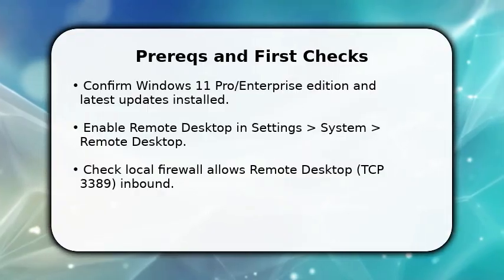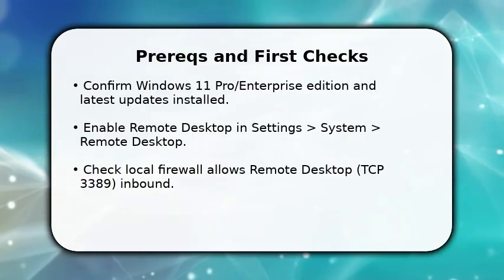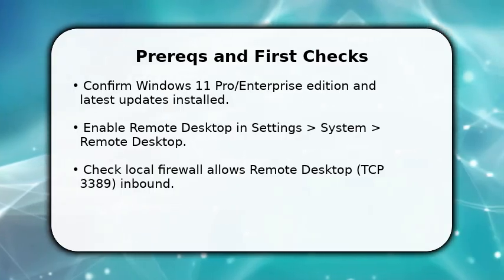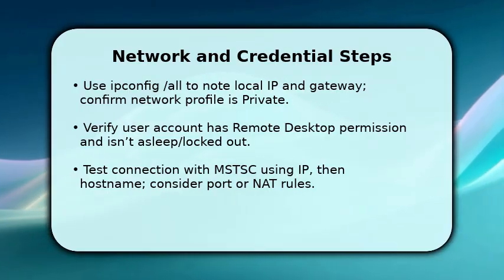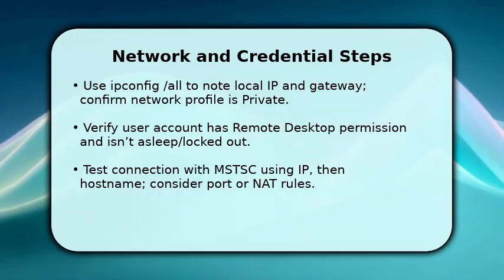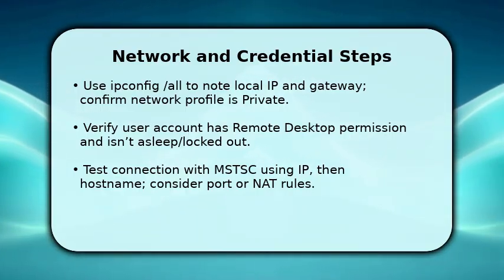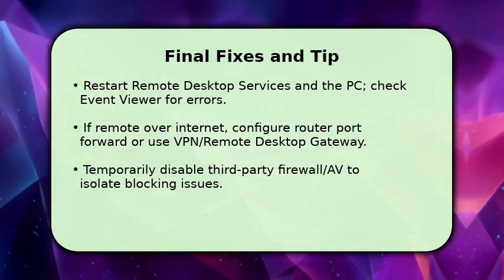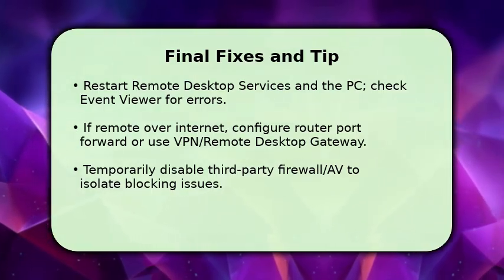How to Fix Remote Desktop Connection Problem in Windows 11 (updated)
Explore solutions to common remote desktop connection issues on Windows 11. This video provides step-bythy troubleshooting guide, including checking network settings and updating drivers.